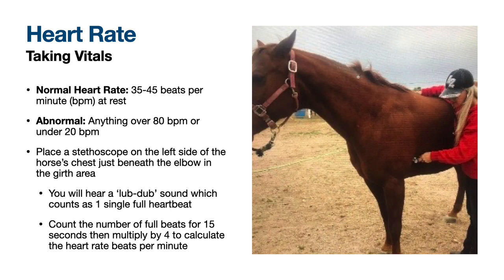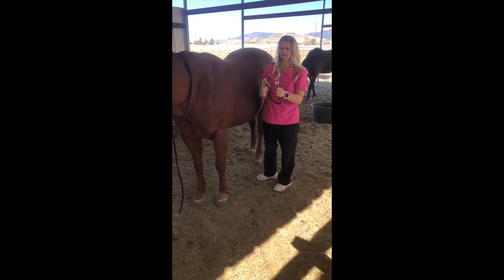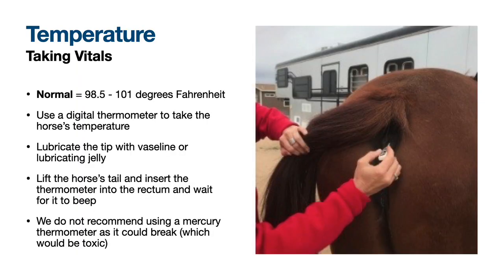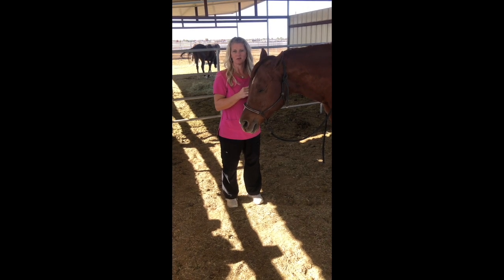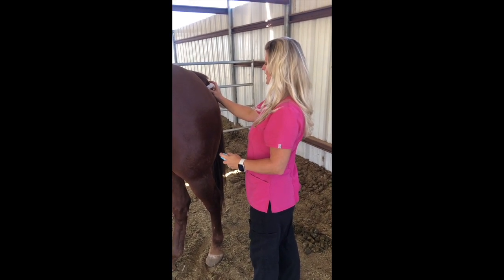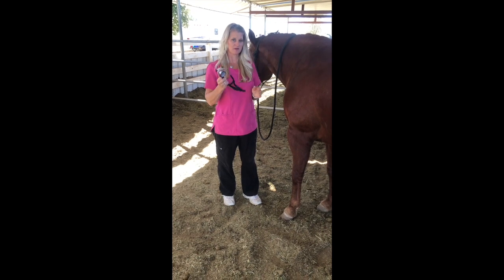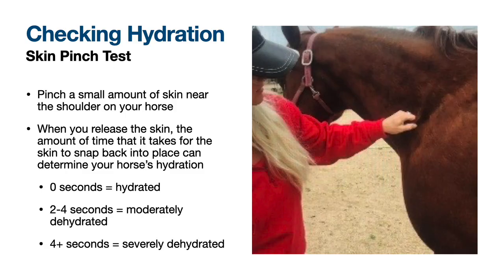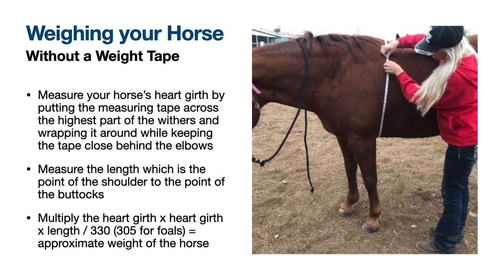How to Take Your Horse's Vitals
Watch this video to learn how to take your horse's temperature, heart rate, respiration rate and capillary refill time. If you want to learn more, check out our Equine First Aid Certification Course!